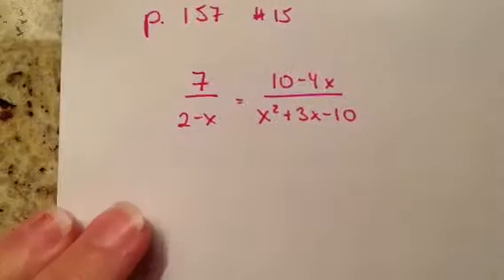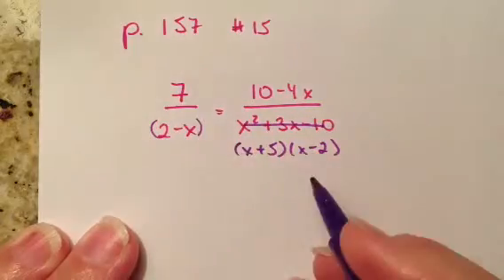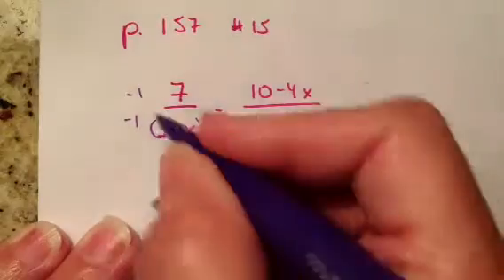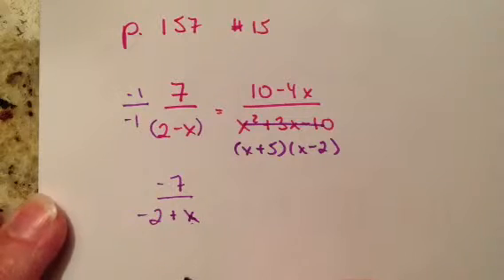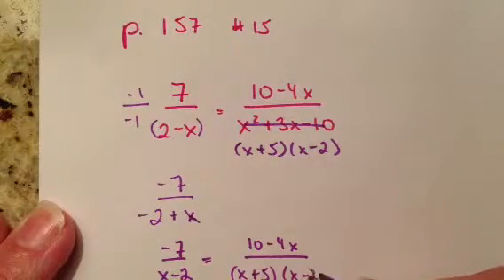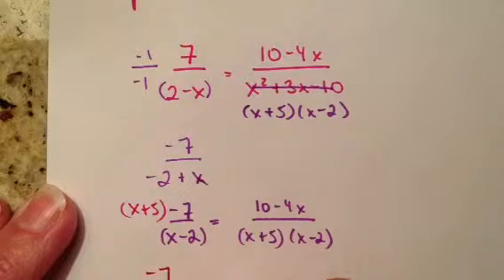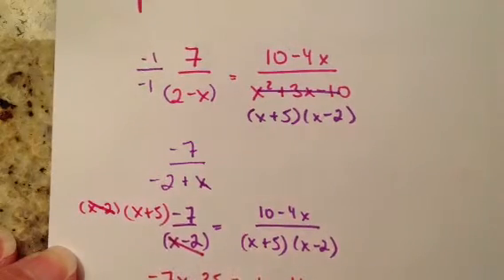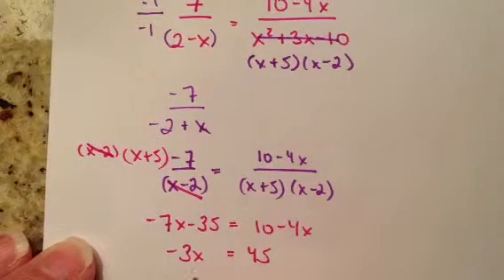Rational equation with inverse factors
Solving rational equation where two factors are opposite of each other